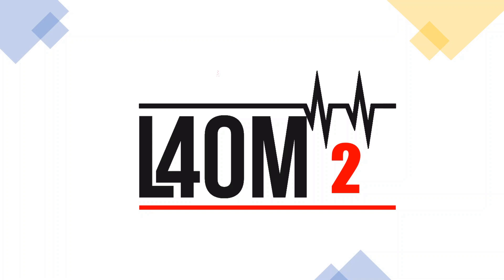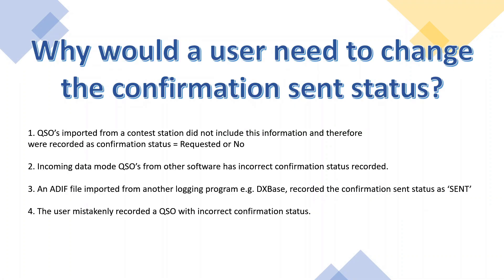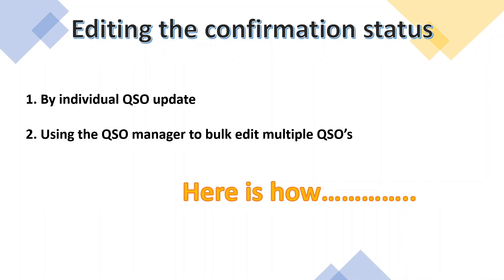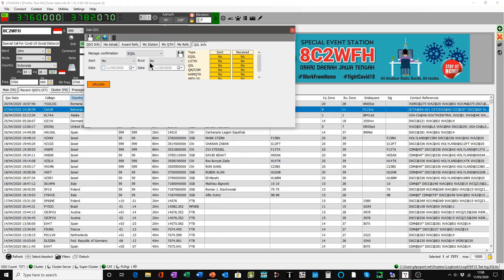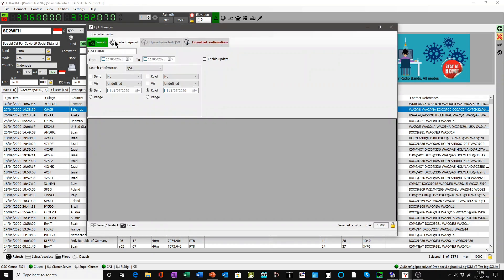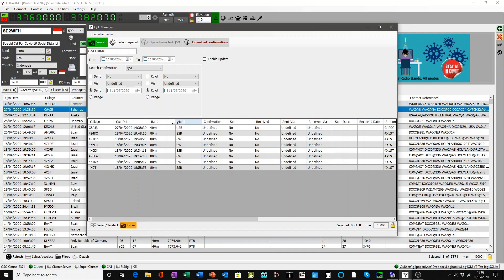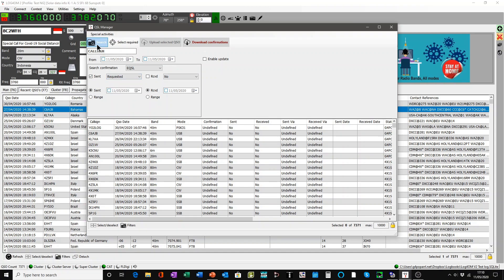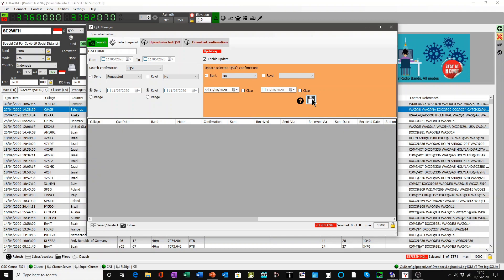Log4OMV2 Confirmations part 2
How to edit individually of bulk edit the confirmation status in Log4OMV2